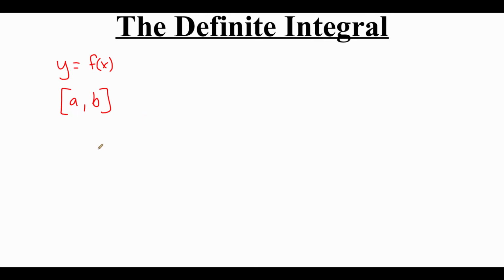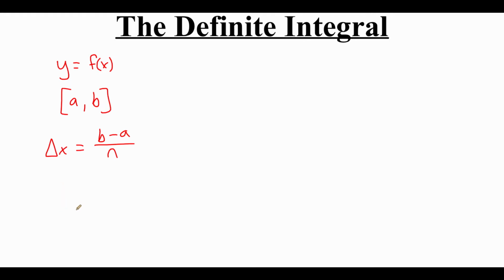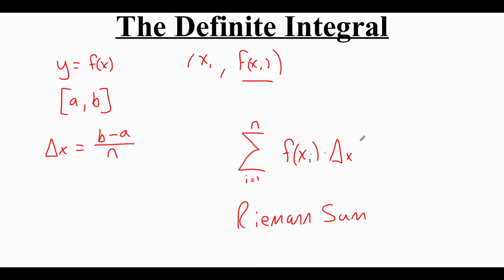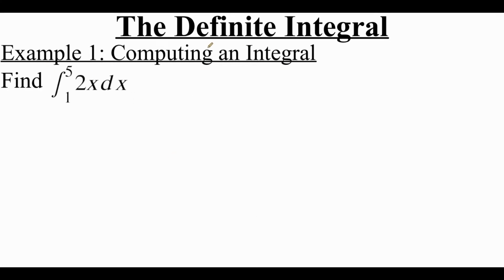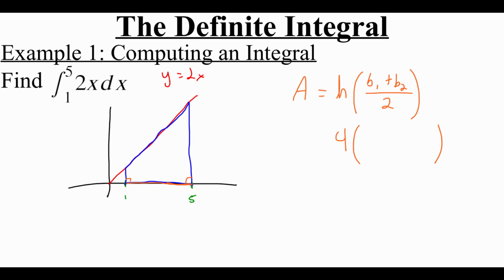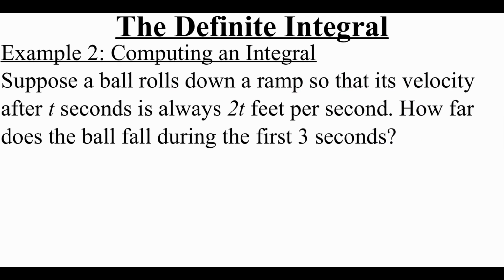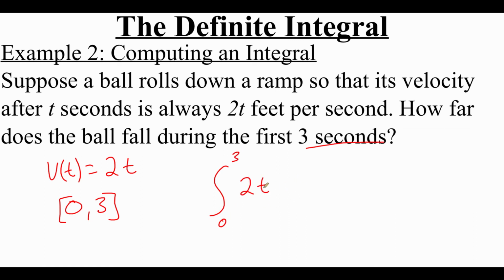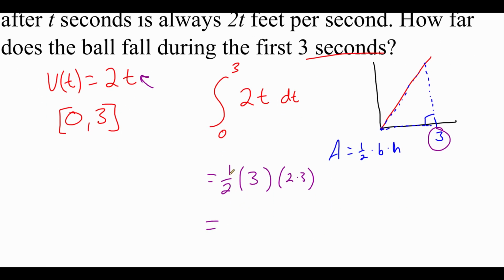11.2.5 The Definite Integral